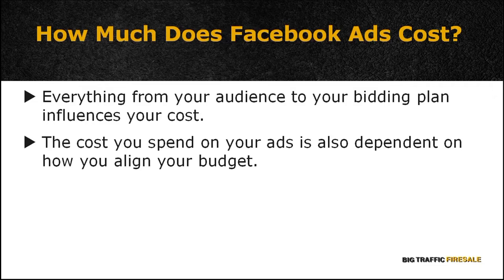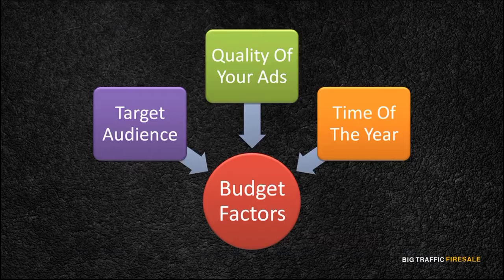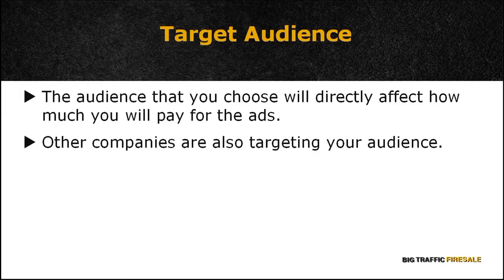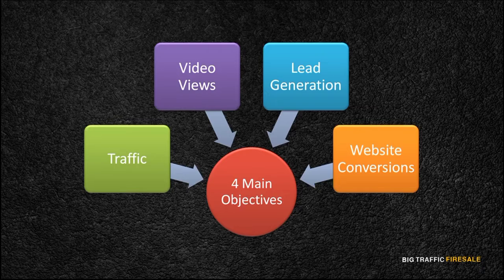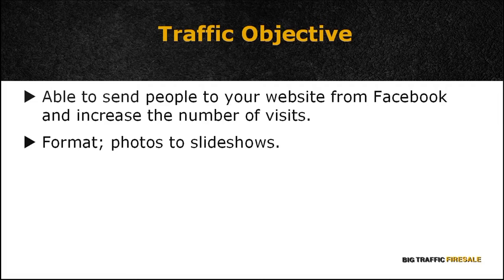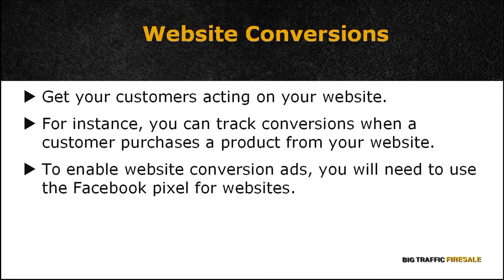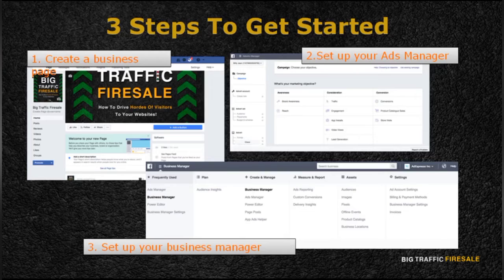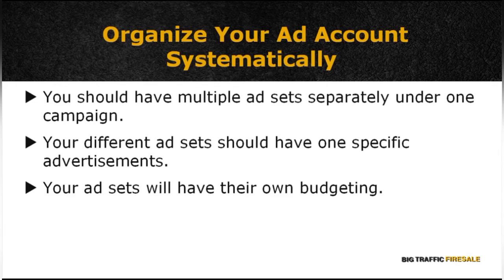How to earn money Facebook ads with the help of this Big Traffic Firesale free video course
Earn 20USD everyday-FREE VIDEO COURSES- Earn unlimited by this Overcome Excuses FREE video course.
How to earn money globally with the help of this Big Traffic Firesale free video course